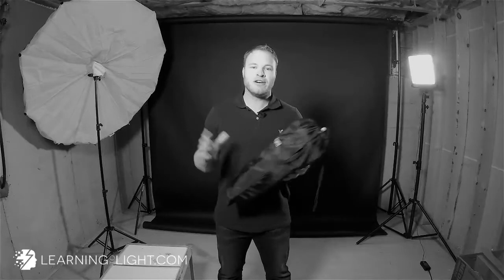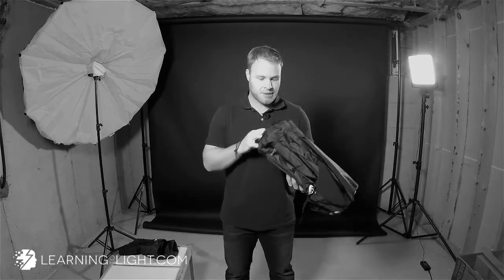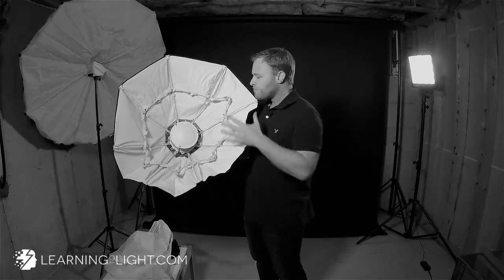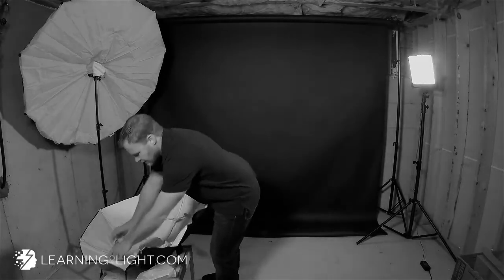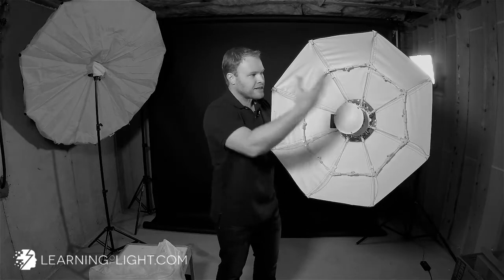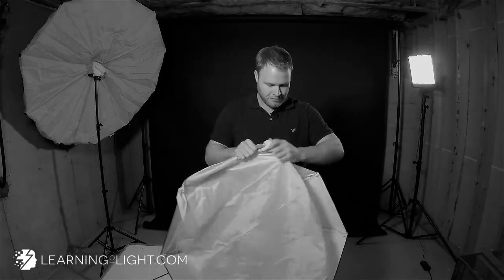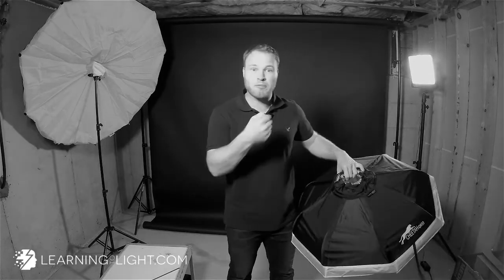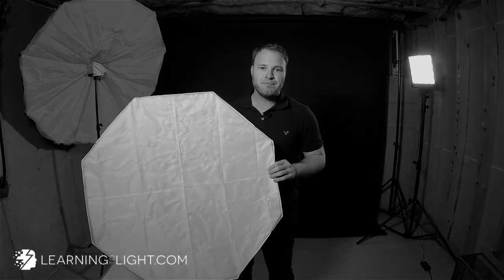Foldable "Quicksilver" Beauty Dish & Octa from Cheetah Stand Review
I just received a brand new modifier and wanted to introduce you to it. It's a 33" Foldable Beauty Dish & Octa. I can't wait to start playing with it. Here's some advantages over a traditional beauty dish:

» Super lightweight (you can damn near hand-hold it).
» Folds up to be ultra portable.
» The dish stays affixed even when it's fully collapsed.
» Ultra-fast setup and tear down.
» Front diffusion converts it to an octa.
» Slim design---shoot in tight spaces.
» It's $75.

The one negative is that it can't be gridded to help control spill. It's either a full on beauty dish or a full on octa.

For more info and link to where I purchased mine visit »